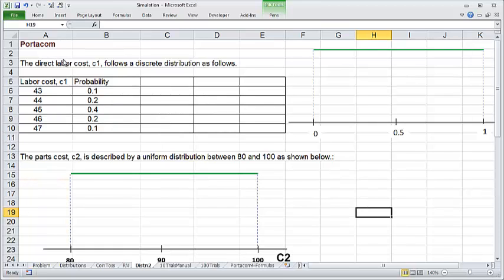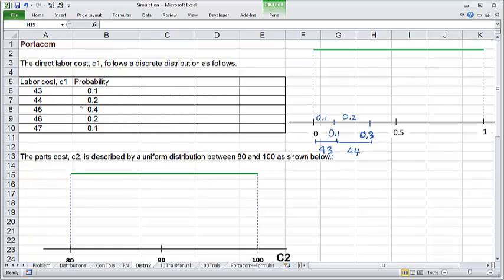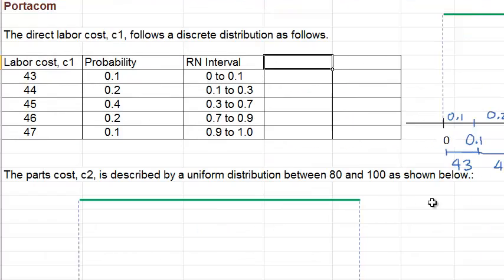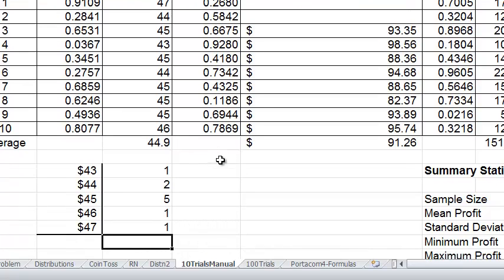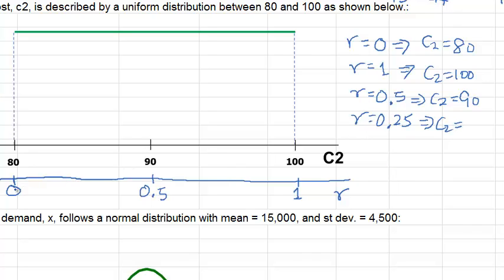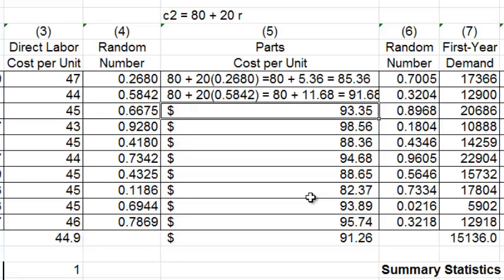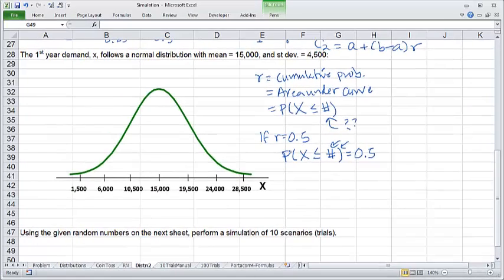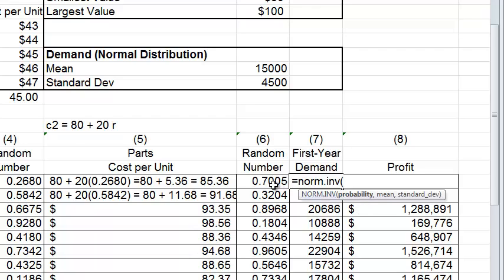PortaCom2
00:00 Generating from a Discrete Distribution
06:37 Generating from a Uniform Distribution
10:33 Generating from a Normal Distribution
14:47 Profit Calculation